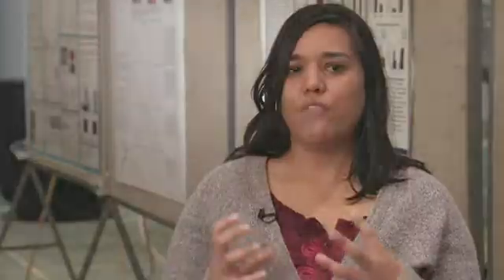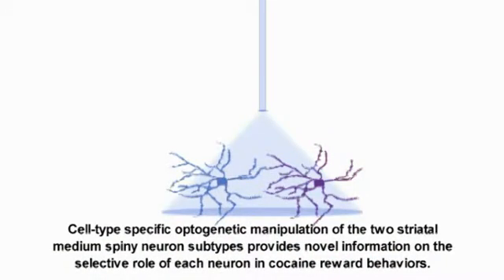Dr. Mary Kay Lobo Interview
ARCHIVED VIDEO

NIDA scientists and grantees bring brain science to life in these video interviews conducted at NIDA's 2012 Frontiers in Science mini convention at the Society for Neuroscience meeting in Washington, D.C. Learn about their research in their own words.